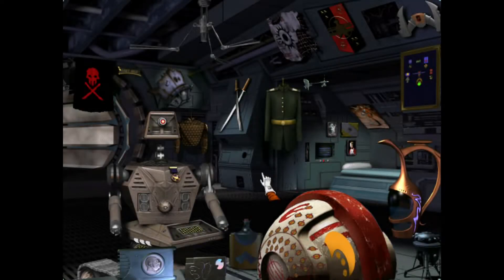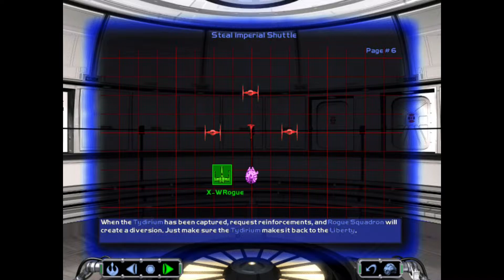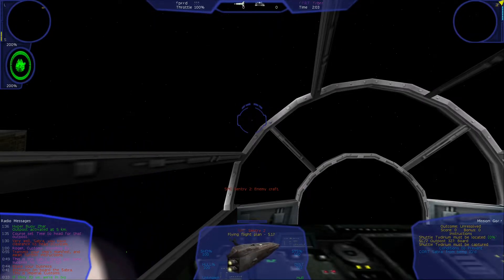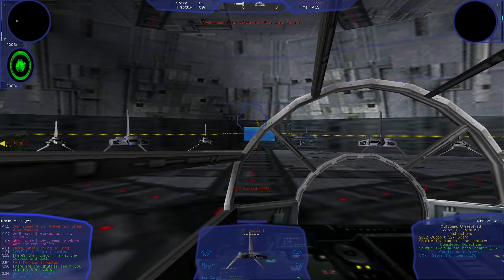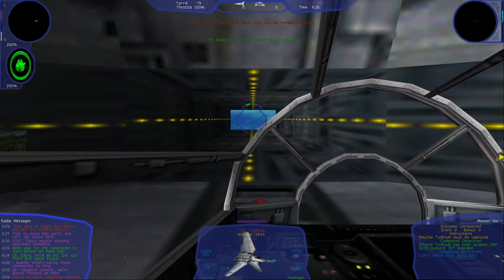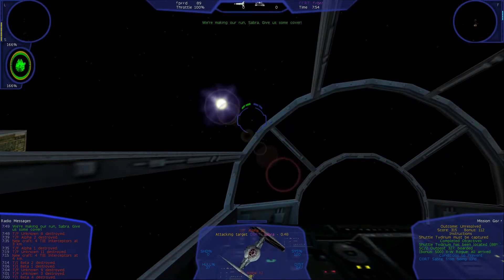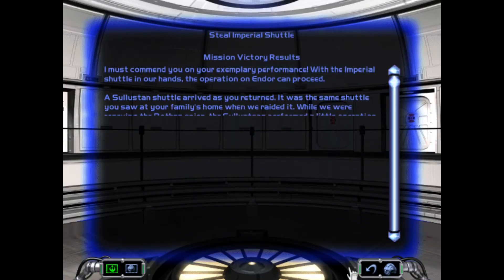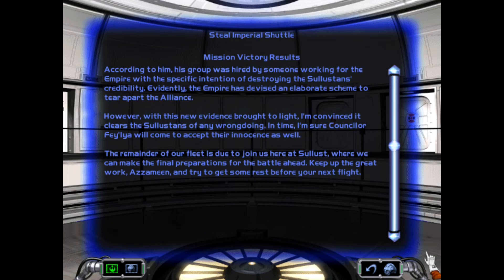X-Wing Alliance - Mission 47: Steal Imperial Shuttle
No commentary playthrough.
Mission 47 - Steal Imperial Shuttle.
0:21 - Briefing.
2:15 - Mission Start.

This video is part of my second playthrough of X-Wing Alliance, released by LucasArts and Totally Games in 1999. Although TIE Fighter is the more important and significant game for me personally, X-Wing Alliance is still one of the better Star Wars games of it's time with a great family and Rebellion based storylines mixed together.

This time I am using the GOG release which handles the Windows 10, widescreen and font fixes by default. Much recommended. I have decided to turn off music for this playthrough to prevent copyright breaches which plagued my first XWA series, as the game uses a lot of John Williams's original scores.

Special thanks to George Lucas for creating this universe!